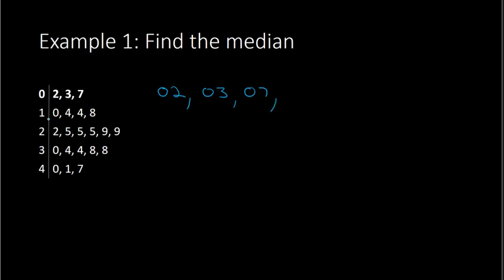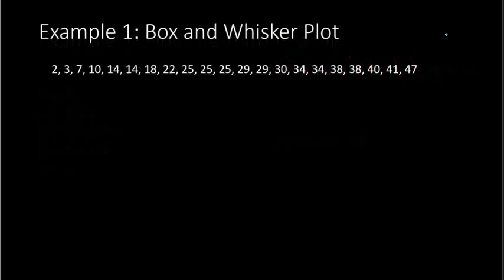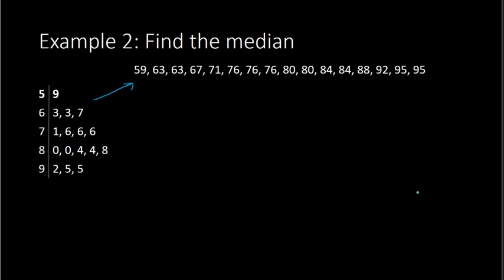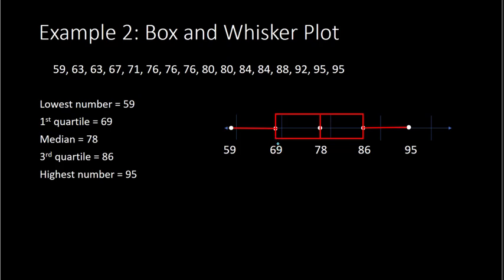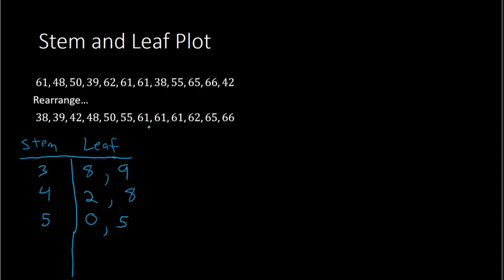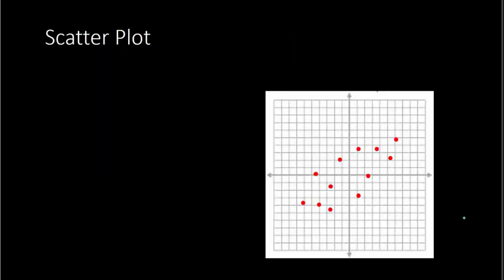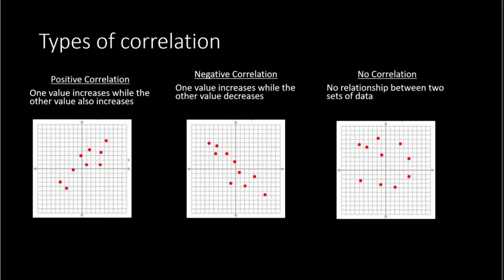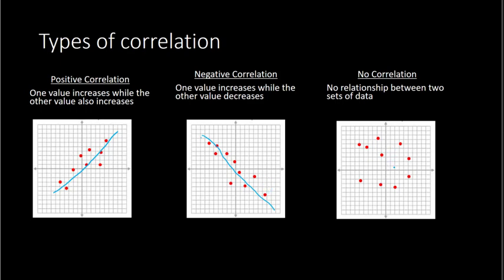Diagramming Data (Pre-Algebra)